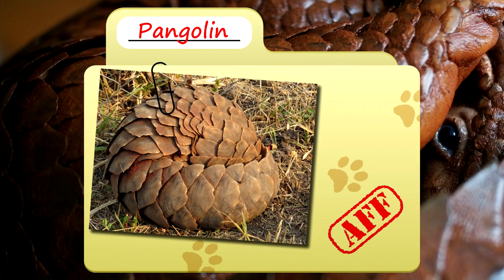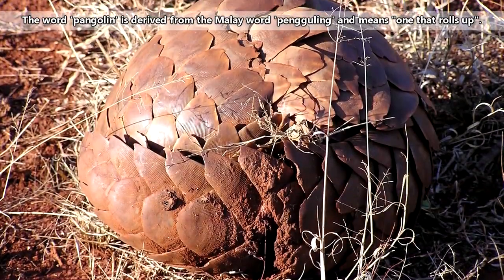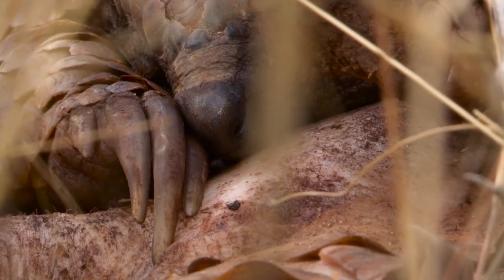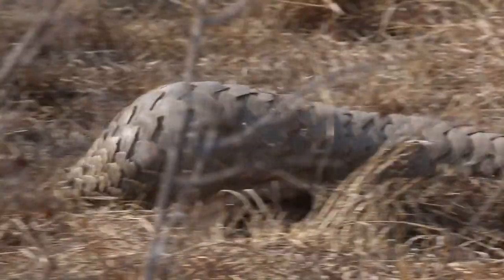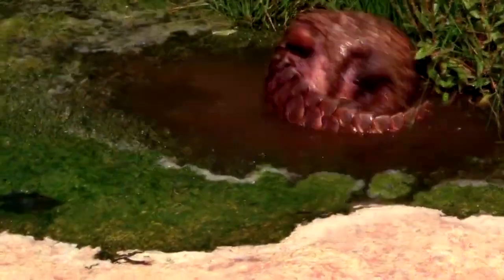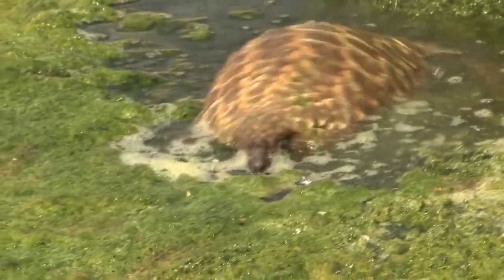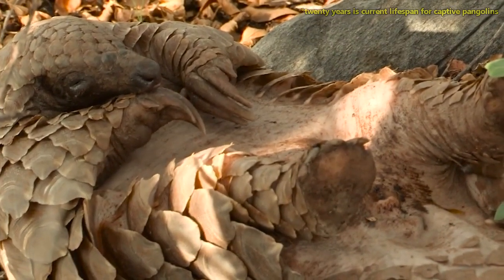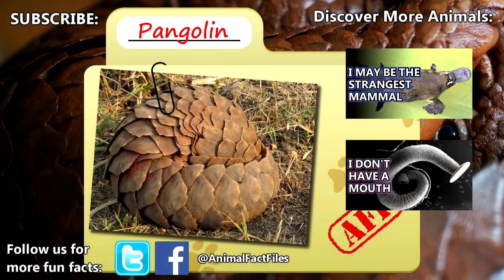Pangolin facts have you seen their tongues Animal Fact Files -حقائق علمية عن الحيوانات